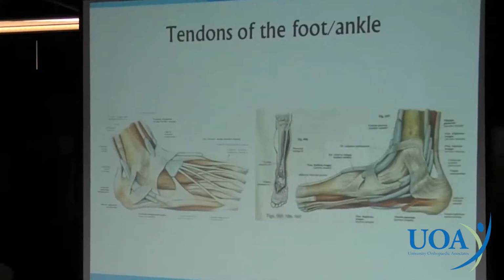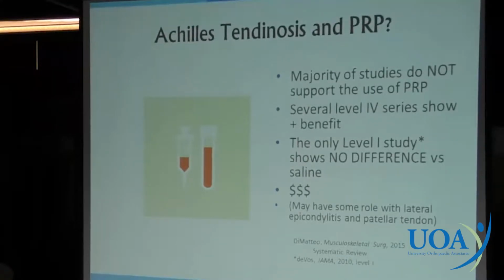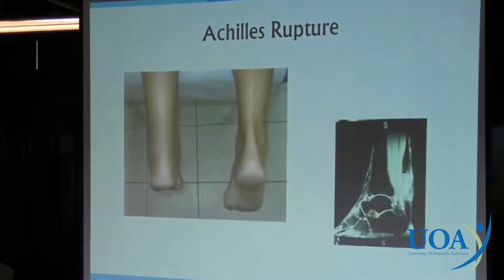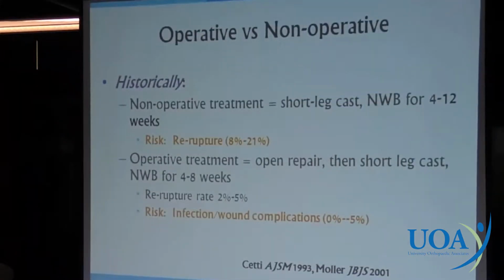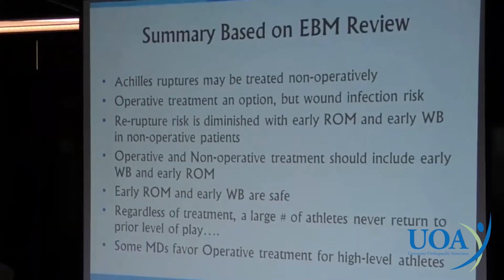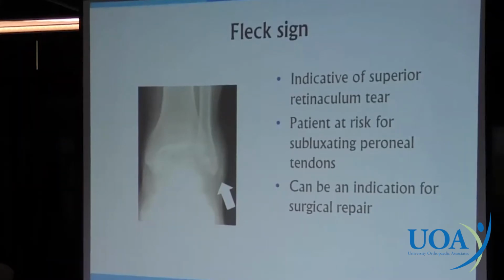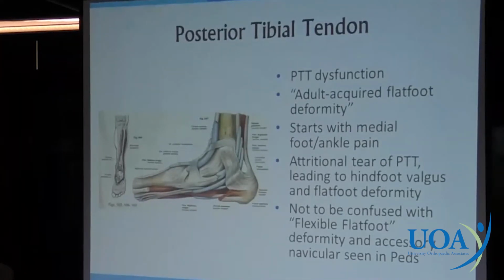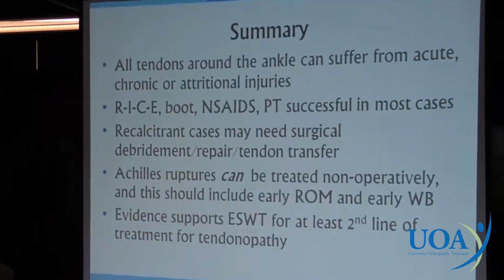Tendon Injuries Around the Ankle - Kenneth G. Swan, MD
We join Dr. Kenneth Swan to discuss the best treatment strategies for tendon injuries around the ankle.

RELATED RESOURCES
➡️  Foot & Ankle Department